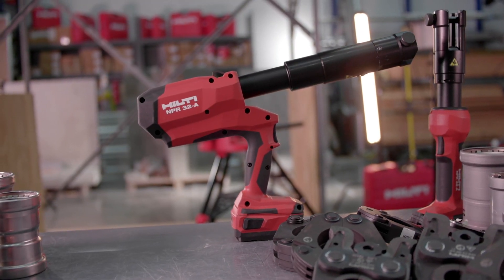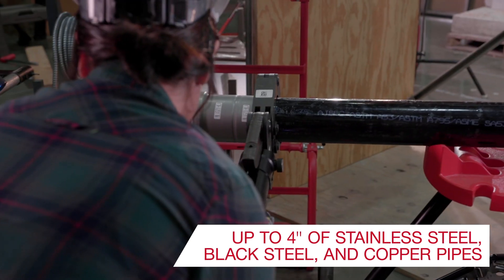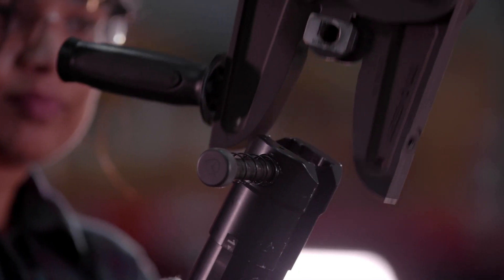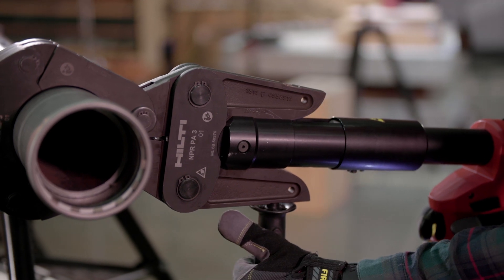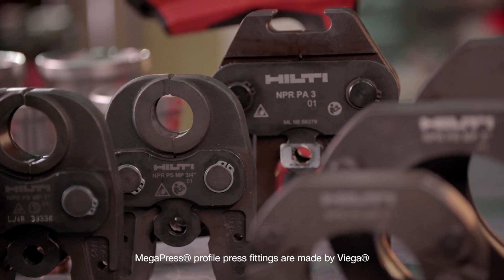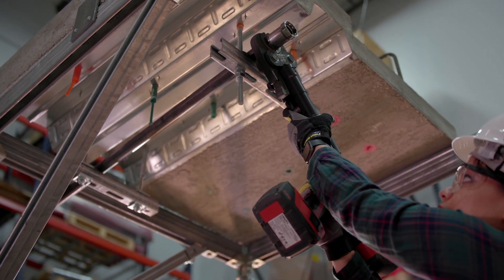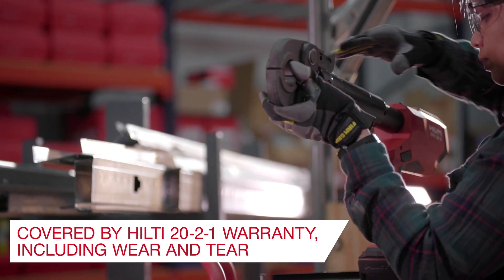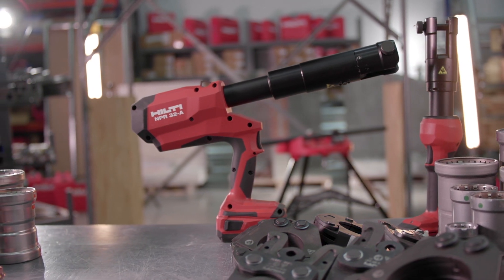INTRODUCING Hilti NPR 32-A cordless pistol-grip pipe press tool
With a long travel, the NPR 32 eliminates the
need for an expensive and bulky booster when
working with stainless steel or black steel pipes
over 2”. Designed with a well-balanced pistol grip
and 350° head rotation, this pipe press tool offers
convenience and maneuverability when working with
large jaws in the most challenging of locations.

Want to learn more? | Canada